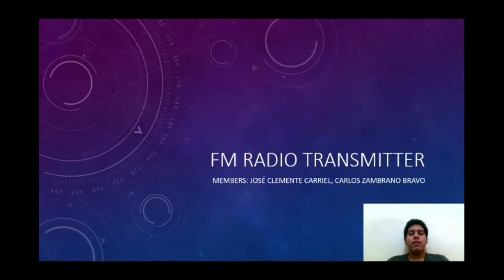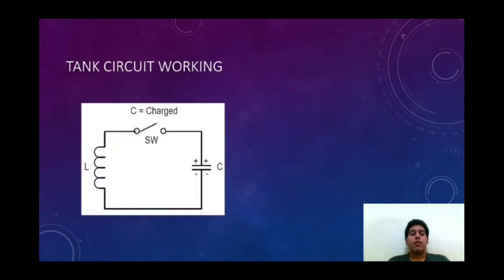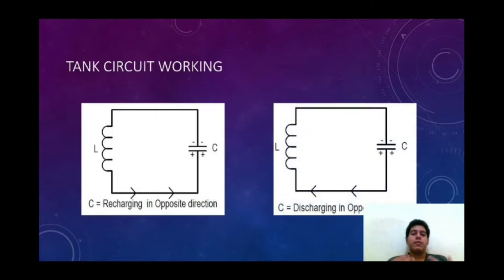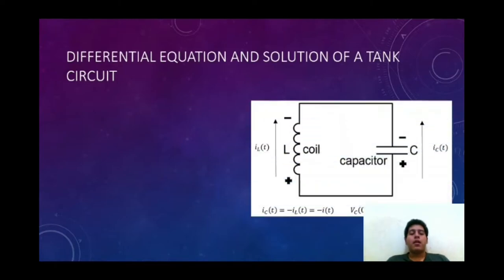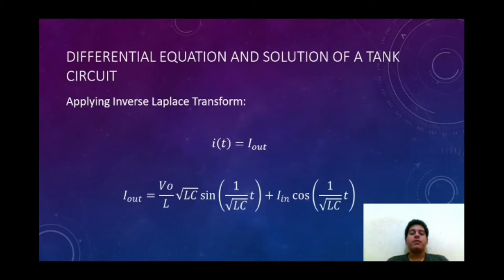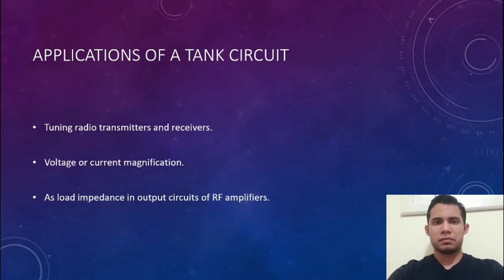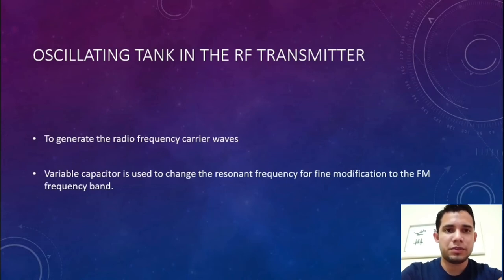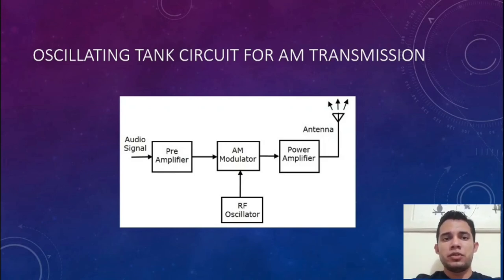FM Radio Transmitter - Electrical network analysis II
Members:
- José Clemente Carriel
- Carlos Zambrano Bravo

Teacher: MsC. David Vaca